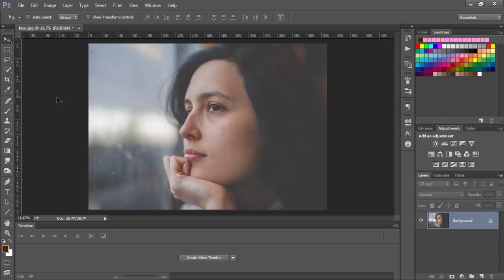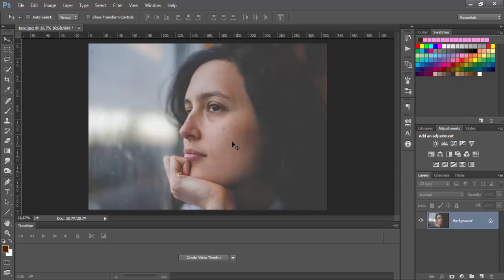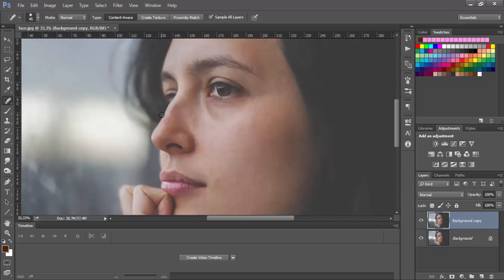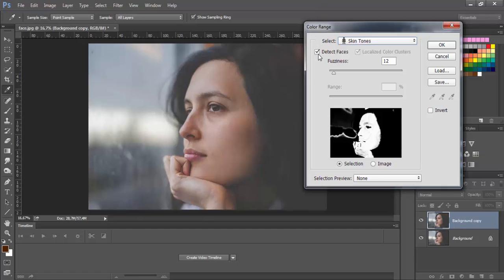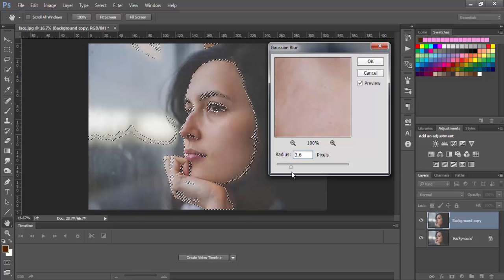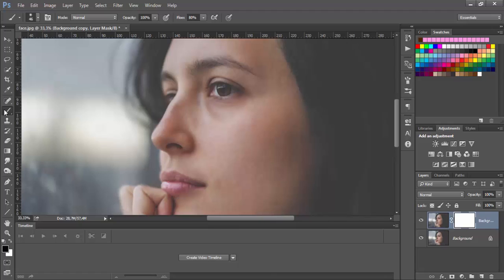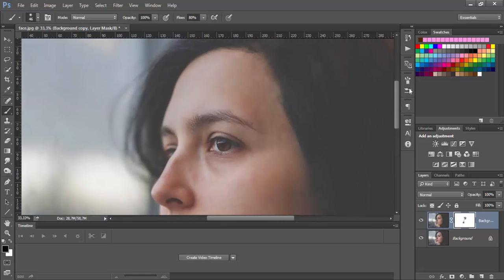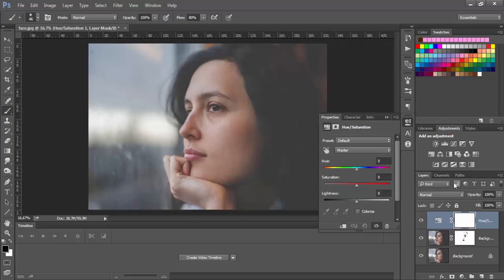Photoshop 2017 Tutorial How to do Basic Retouching for Beginners Simple CC 2017 Photoshop Tutorial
Hi fellows!

This is first video of our paid retouching tutorial pack.
In this Photoshop tutorial I will show you some basic techniques for retouching and editing portraits.
These simple tips and techniques you can apply on any photo, whether it is portrait or something else.
Thanks.

Let your creativity run wild and create something astounding.

Also You can become our friend and join community so we can help each other and network with people who have similar thinking.